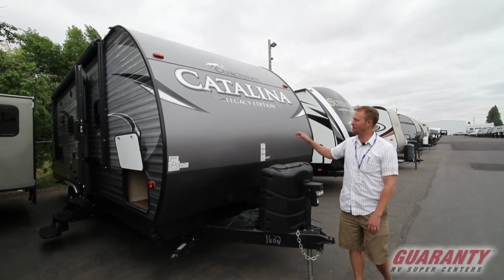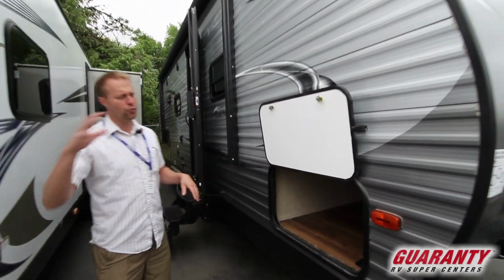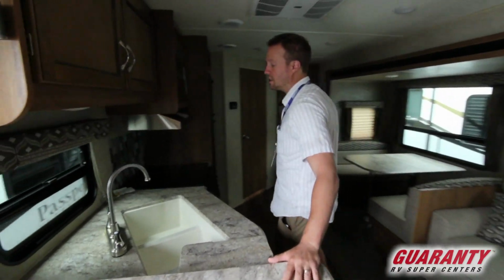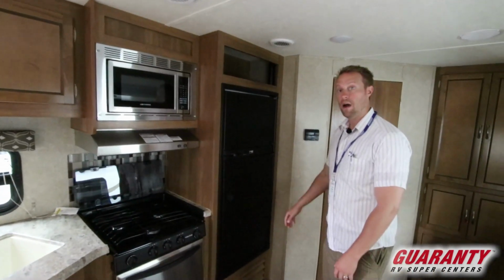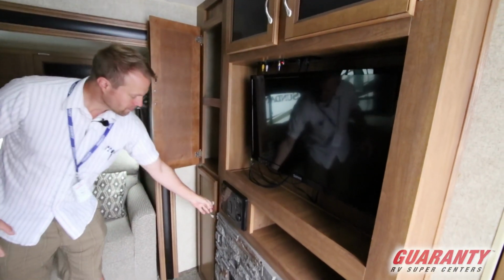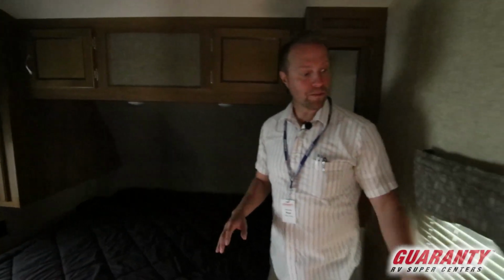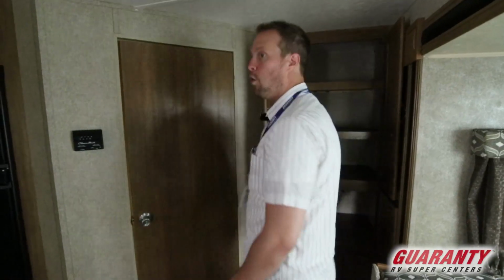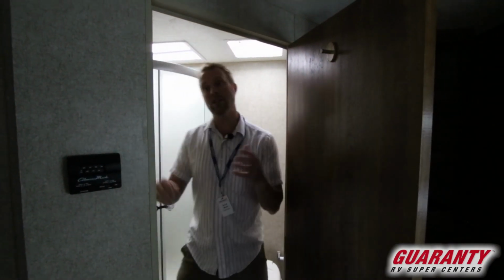2018 Coachmen Catalina 243 RBS Travel Trailer • Guaranty.com